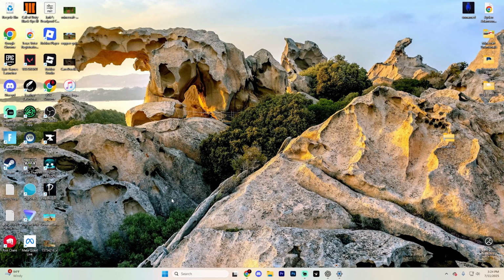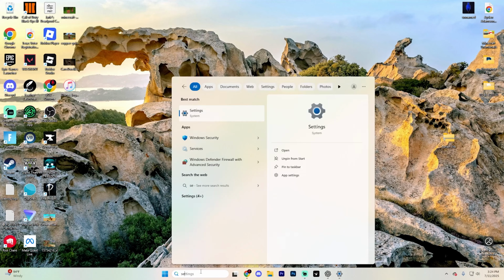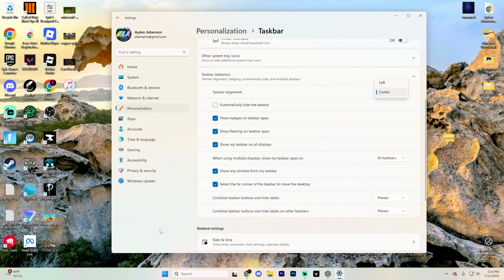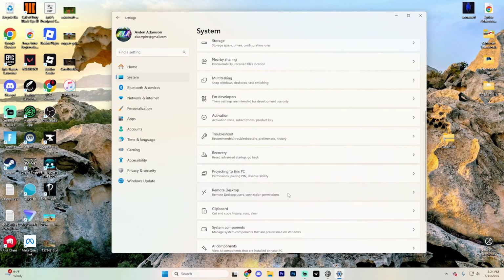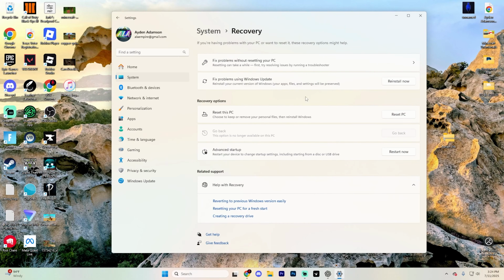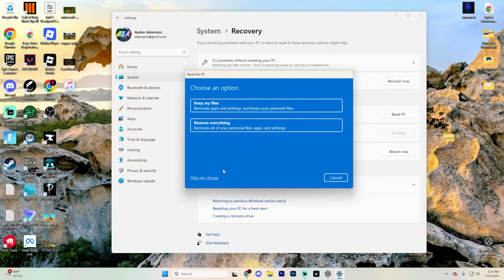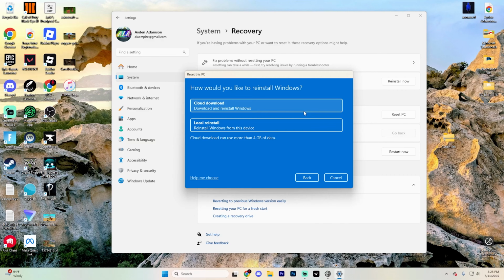How To Factory Reset Windows 11 - Easy Guide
how to factory reset windows 11,factory reset windows 11,How To Factory Reset Windows 11,